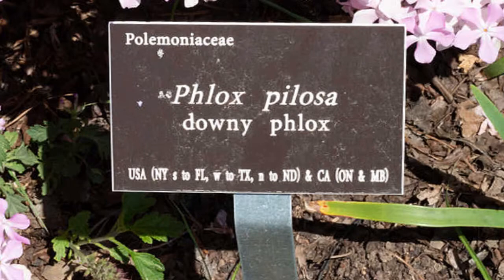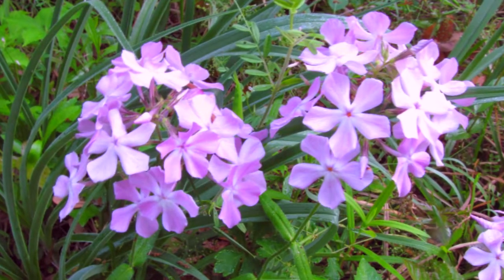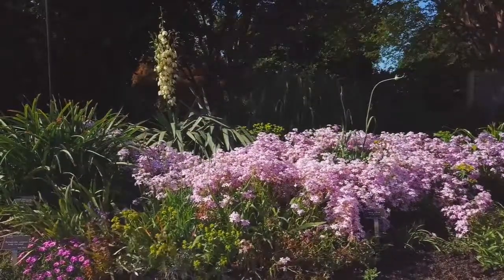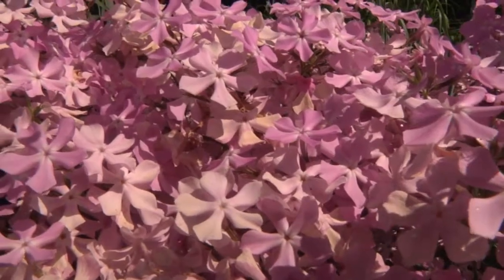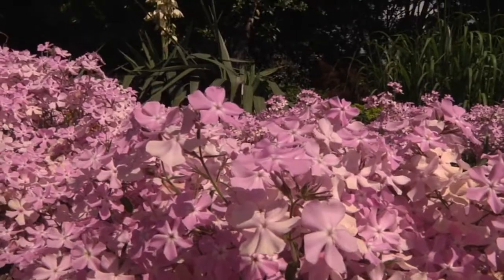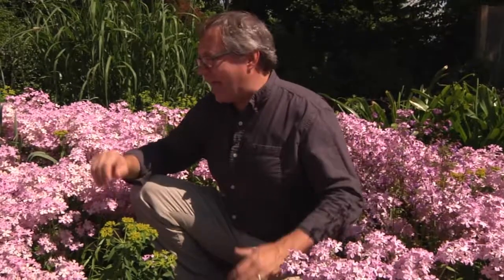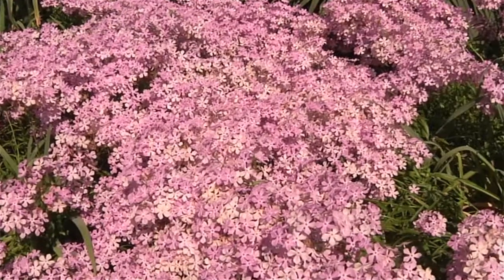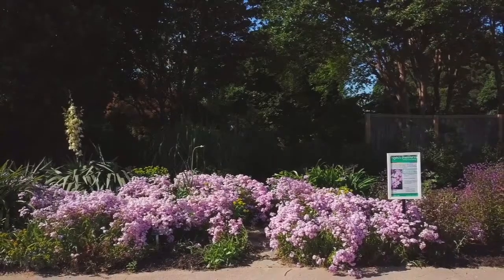Homegrown | Growing Downy Phlox in Your Garden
Downy phlox is a native plant to North Carolina and the eastern United States. It's also one of JC Raulston Arboretum Director Mark Weathington's favorite spring perennials, having won him over with its show-stealing spread of flowers and perfume-like fragrance.

Downy phlox will just flower in the spring, but it puts on such a beautiful display when it does that it becomes the star of the garden for about three weeks. Adding to its appeal, downy phlox is drought tolerant once established, requires little fertilizer or attention, and is a favorite flower for many butterflies without attracting unwanted pests.

Every month, Homegrown will share new videos featuring timely tips and tools from our Extension experts in three categories: On The Farm, In The Garden and In The Kitchen.